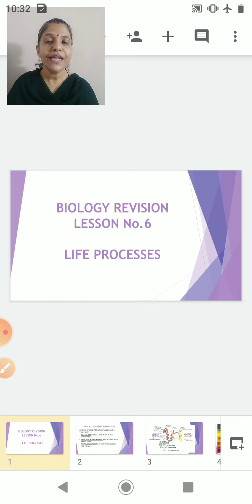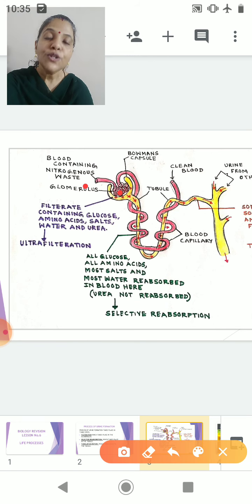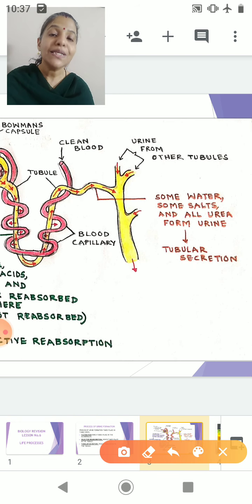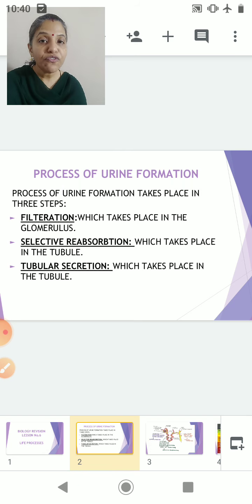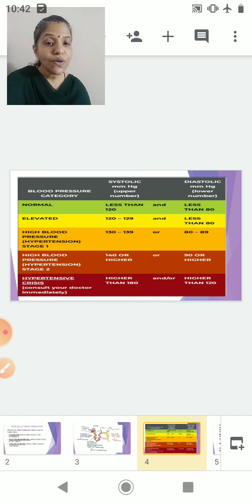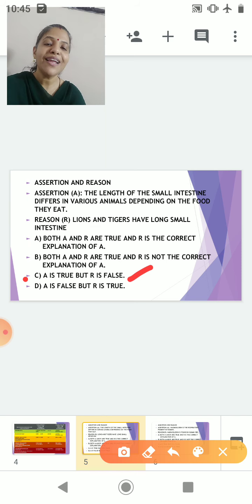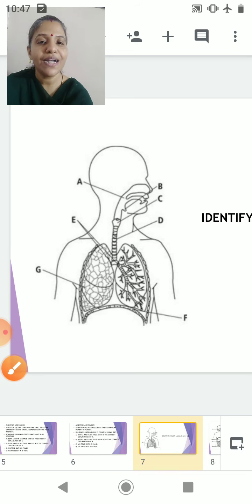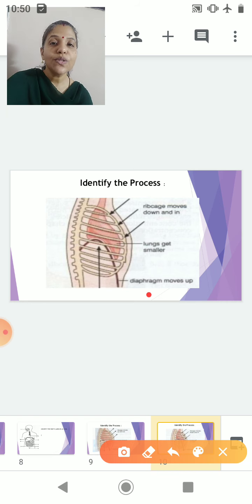Class10_Biology_Revision_2_Chapter_6_Life_Processes_08_July_2020